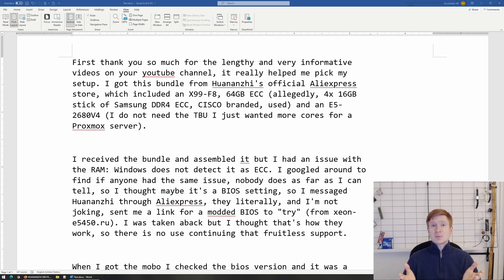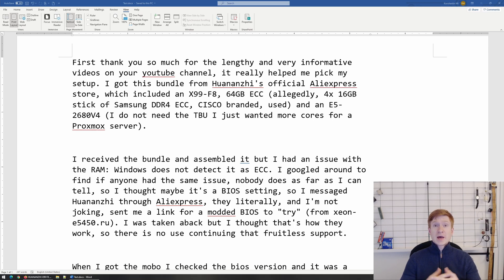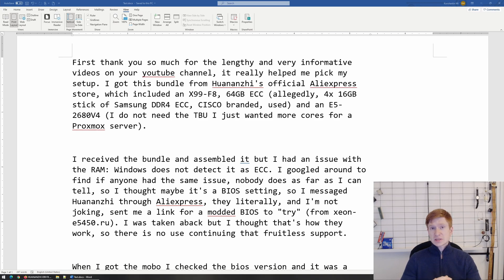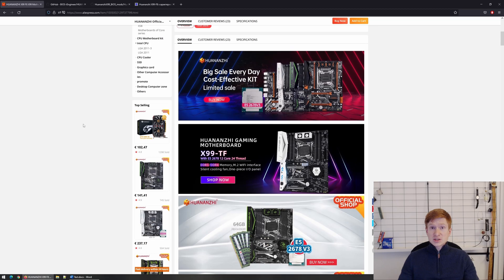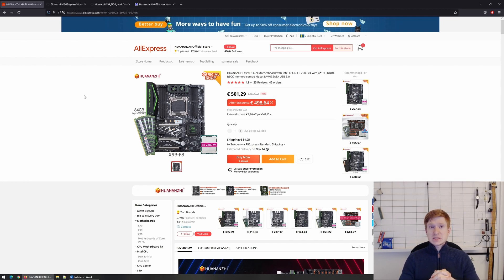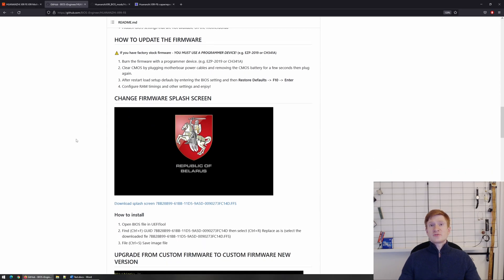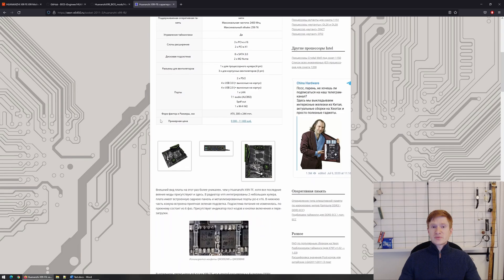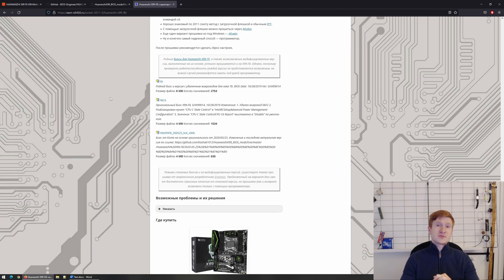🇬🇧 How to enable ECC mode on Chinese X99 (Huananzhi X99-F8) motherboards | Miyconst Answers 02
Let's discuss ECC mode on Chinese X79/X99 LGA 2011/LGA 2011-3 motherboards. Why it does not work and how to make it work.

Huananzhi X99-F8, Xeon E5-2680 V4, 64 GB DDR4 ECC REG RAM: